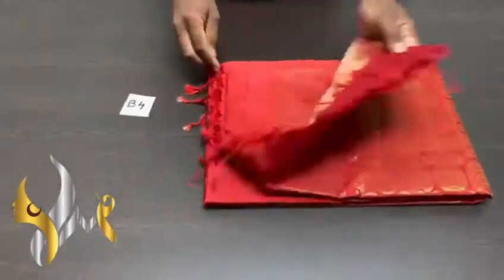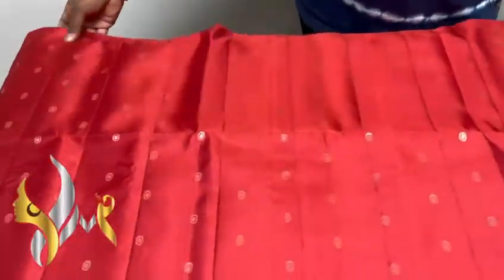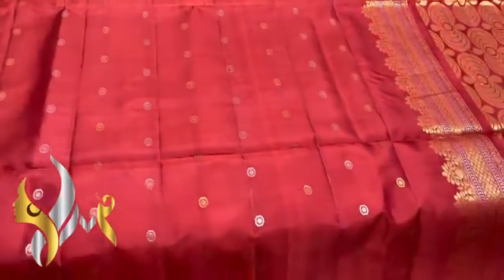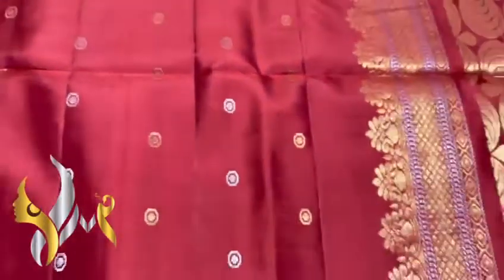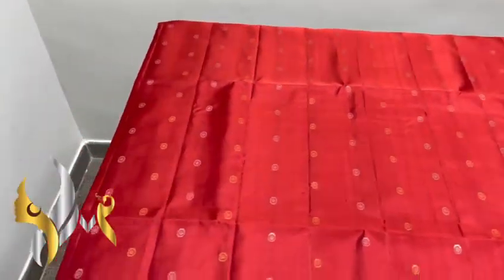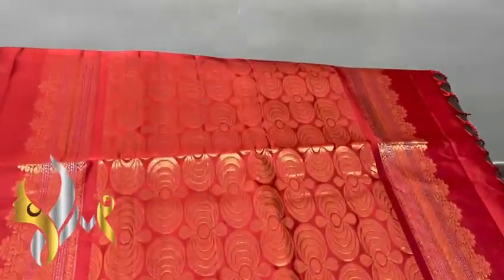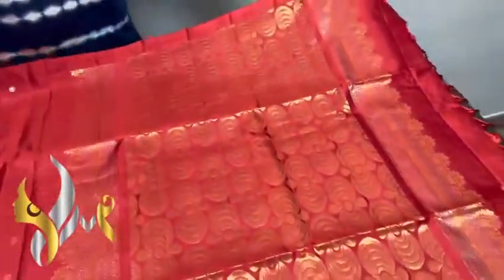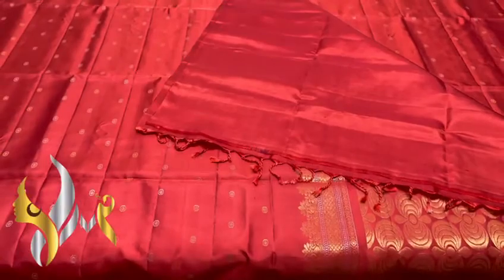Pure Handloom Soft Slik Sarees